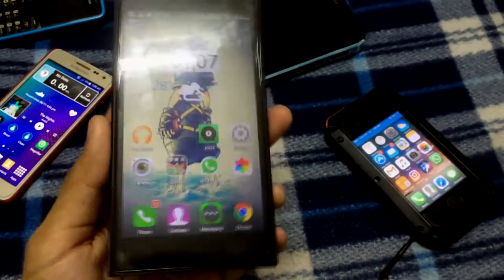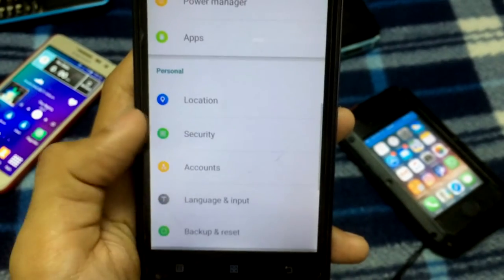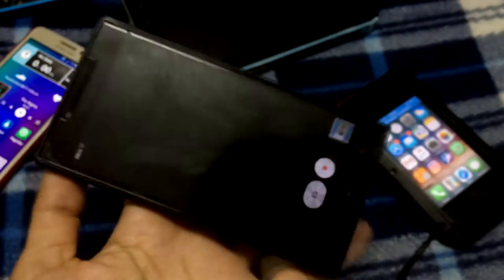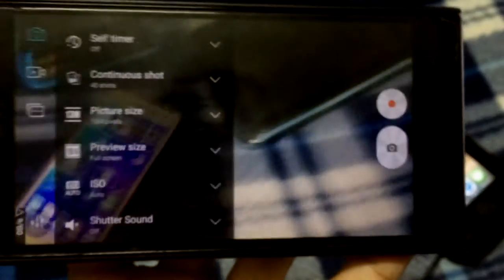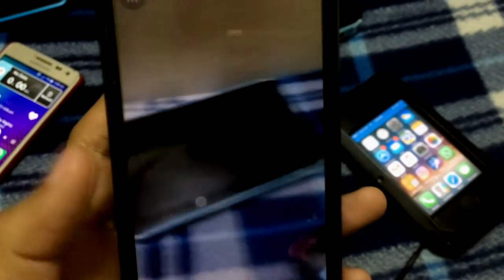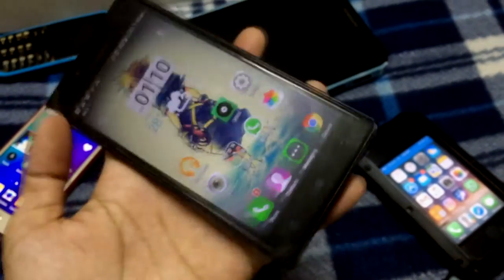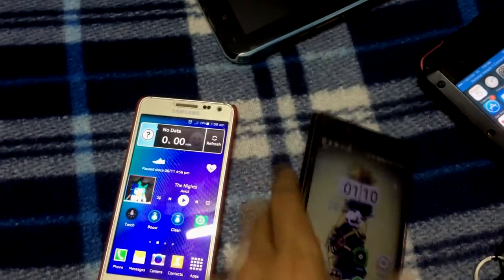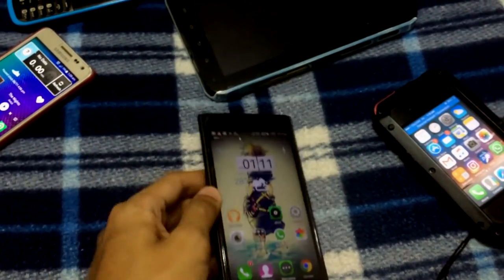Lenovo P70 Review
Lenovo P70 Review. The camera claims to have 13 Megapixels, but if you heard 'Lenovo' brand, don't easily trust what they claim because most of the time their camera sucks. Like the previous lenovo in my video review before, 5 Megapixels was like 3 Megapixels quality. The same goes to this phone, which I think the 13 Megapixels quality seems to look like a 8 Megapixels quality. In terms of performance, everything runs perfectly smooth though.

Lenovo P70-A, Lenovo P70, Android Lollipop, Lenovo